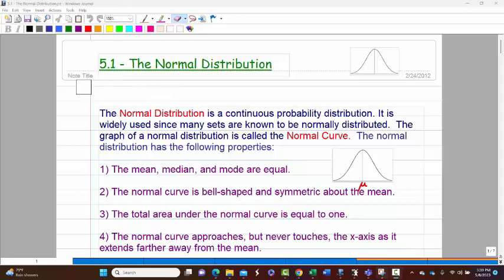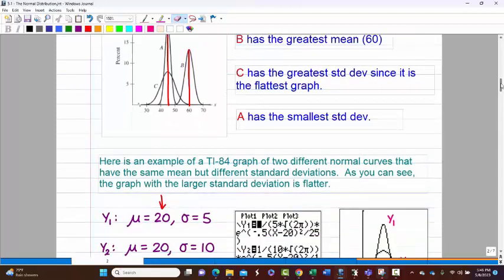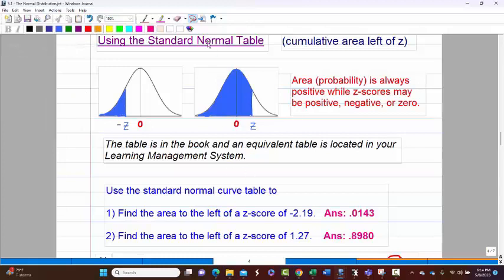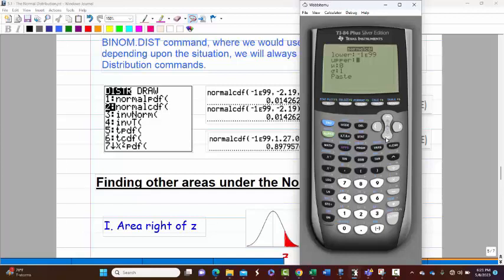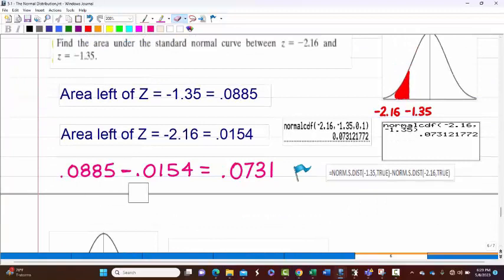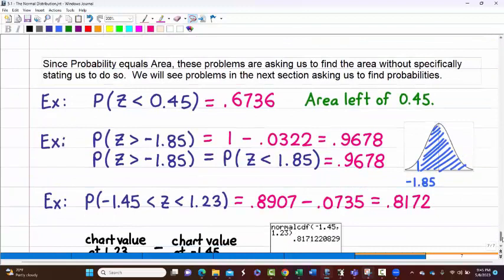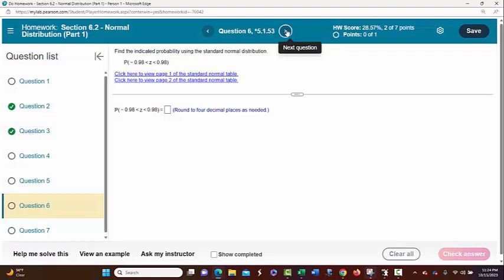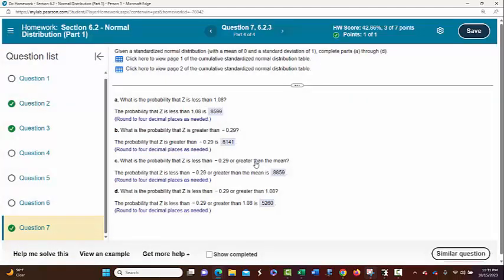STAT 2305 - Normal Distribution (Part 1)